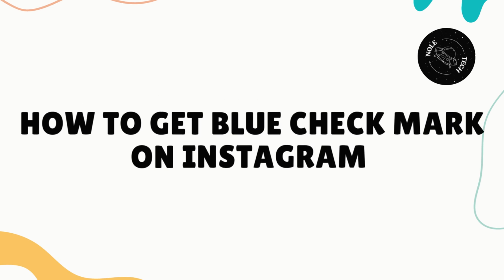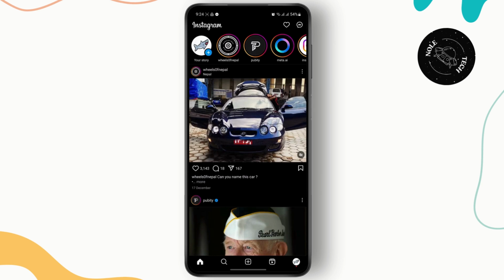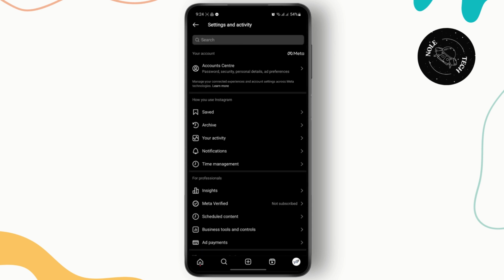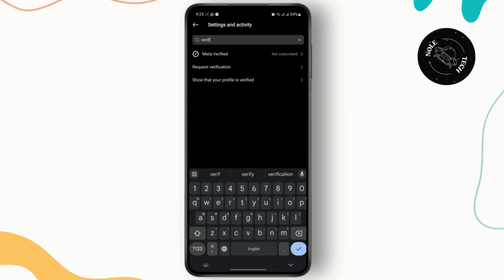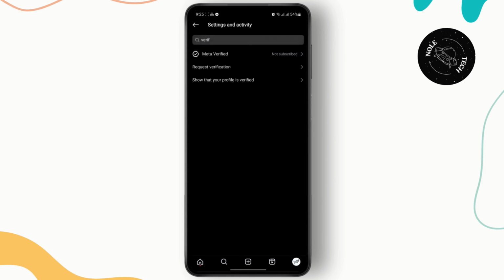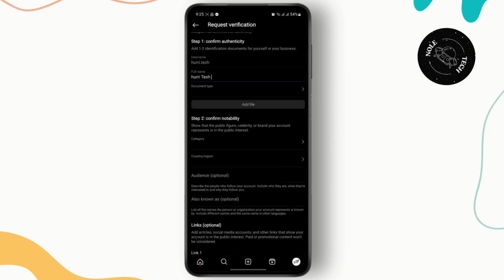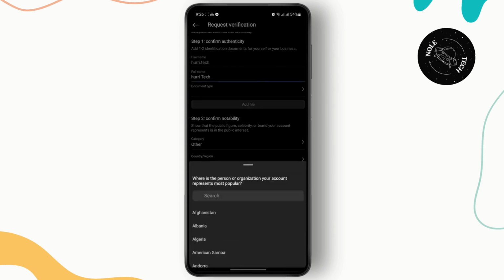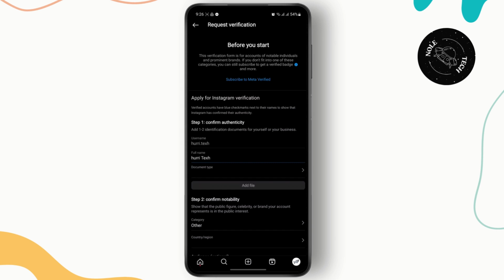How to Get Blue Check Mark on Instagram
Learn how to easily get the blue check mark on Instagram and get verified in this step-by-step tutorial. Whether you're a creator, influencer, or brand looking to establish credibility, this guide will walk you through the Instagram verification process.

In this video, you'll discover how to apply for the blue check mark on Instagram, the steps involved, and tips to increase your chances of getting verified.

Timestamps:
0:00 Introduction
0:20 Step 1: Understanding Instagram Verification
0:45 Step 2: Submitting Your Verification Request
1:15 Step 3: Tips to Get Verified on Instagram